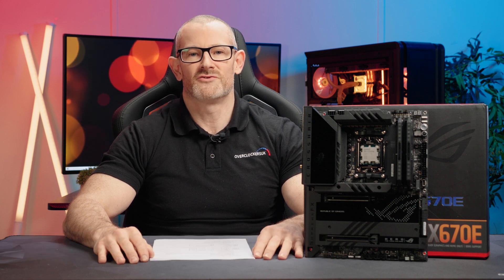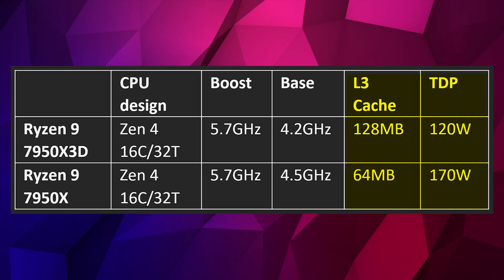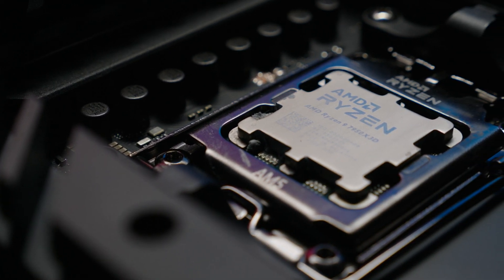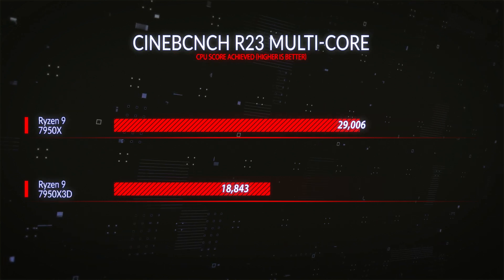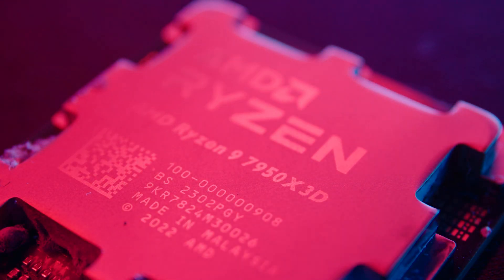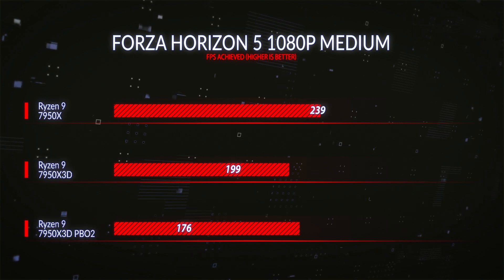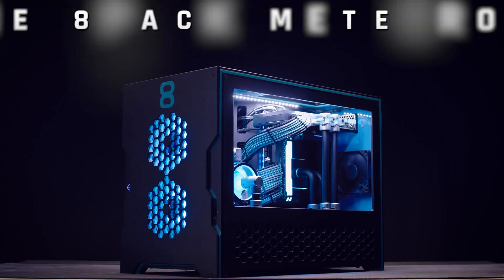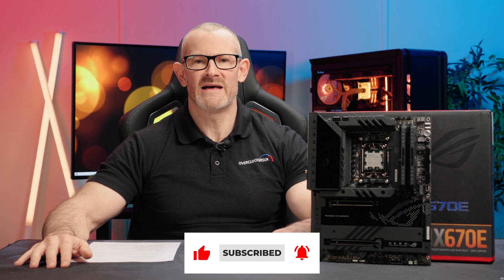The Ultimate Gaming CPU? | Overclocking, Tuning & Benchmarking The AMD Ryzen 7950X3D Review💪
Is the AMD Ryzen 9 7950X3D the ultimate new CPU for gaming? In this video professional overclocking expert Ian “8Pack” Parry been busy overclocking, tuning & benchmarking the powerful new flagship. Find out how memory speed effects the performance, how PBO2 tuning can get you extra FPS and whether this chip is any good at performance tasks.  Check out the performance on offer in a range of industry-standard benchmarks including 3D Mark, Cinebench R23, Unigine, Realbench & more. Then see how it handles games like Dirt 5, Forza Horizon 5, Final Fantasy and more!

00:00 – Intro
00:56 – Specs on Paper
02:50 – Cooling & Temps
04:47 – Stock Benchmarks & Methodology
06:02 – Benchmark Graphs for Stock
08:05 – Overclocking & Tuning
09:14 – Benchmark Graphs for Overclocking
11:17 – How Does Overclocking the Memory Affect Performance
12:21 – Summarise the Benefits & Why to Buy This CPU
13:54 – 8Pack Systems & Bundles

Additional note -  X3D CPUs need a BIOS update to run. This can be done using Bios flashback on most boards without even booting the system. Check the motherboard vendors website for the latest update.